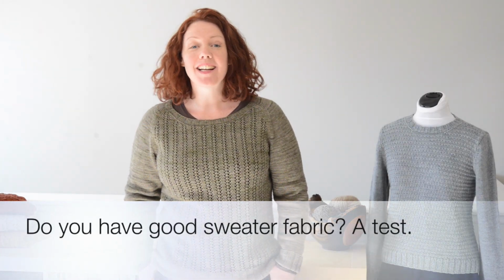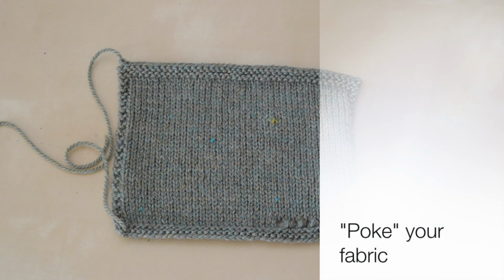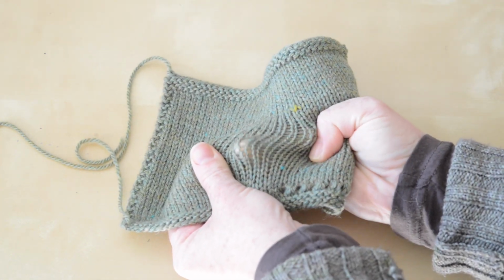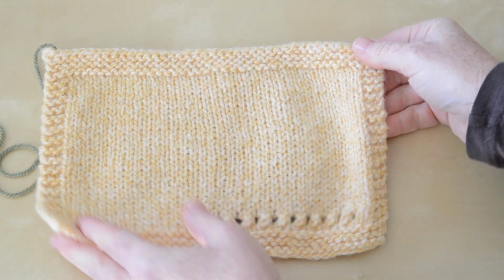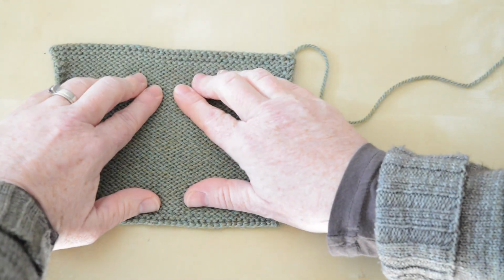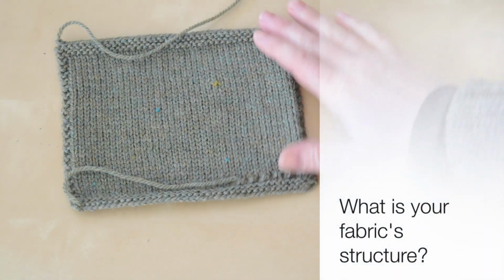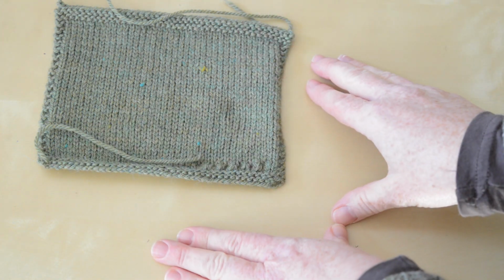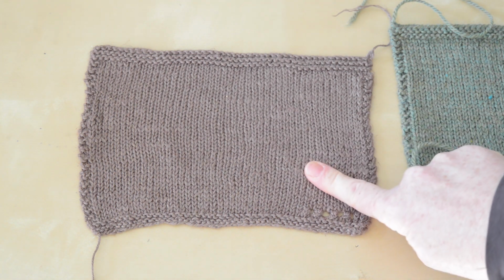Is your hand-knit fabric ready for a sweater?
A video describing a simple set of tests to determine whether your hand-knit fabric will stand up well to being worn as a sweater.